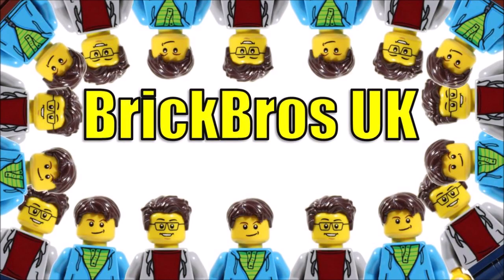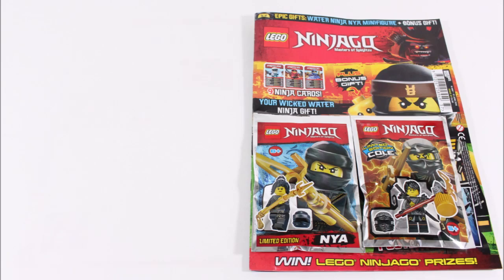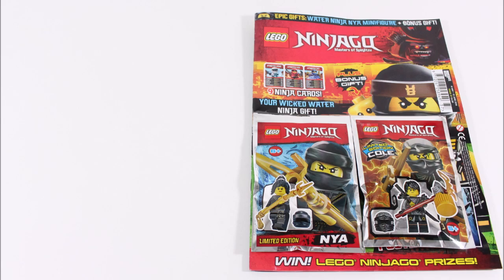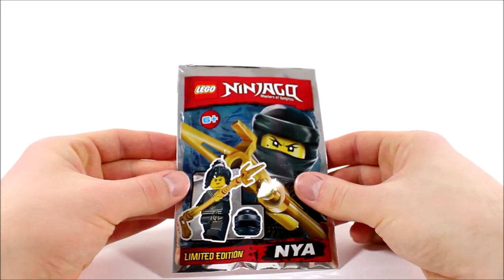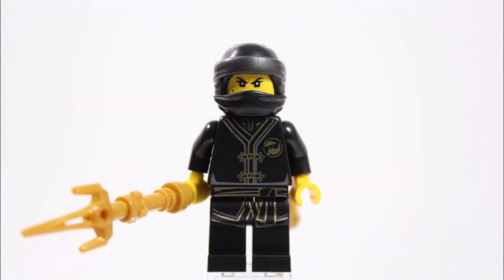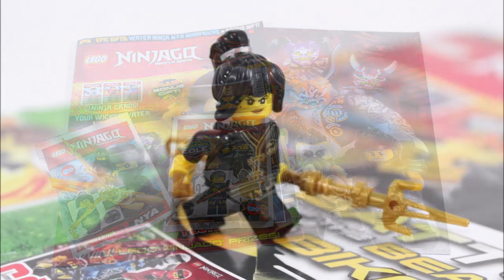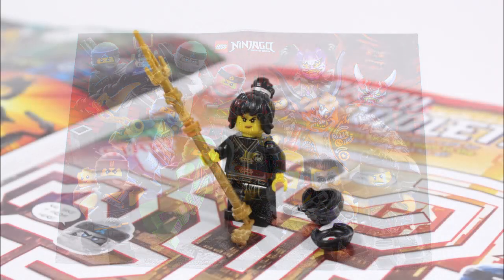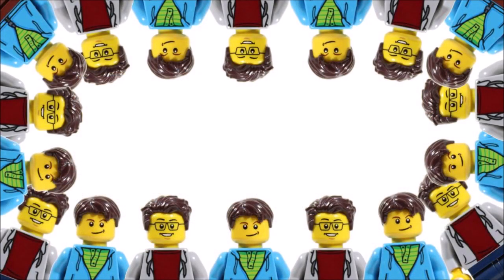NYA!! LEGO NINJAGO MAGAZINE BONUS GIFT! ISSUE 37 REVIEW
Here's Our Review Of Issue 37 Of The Lego Ninjago Magazine Which Includes Training Robe Nya Minifigure & Bonus Gift, Price - £4.99
▼SUPPORT OUR LEGO IDEAS TRON SET 21314 THANKS EVERYONE▼

☺►TYPE BrickBros UK INTO GOOGLE TO SEE WHERE ELSE WE POP UP◄